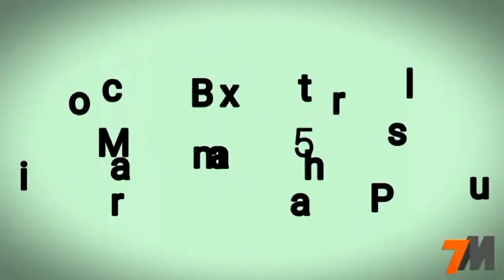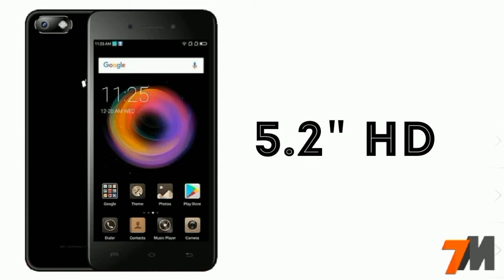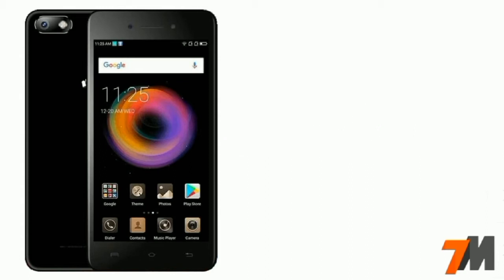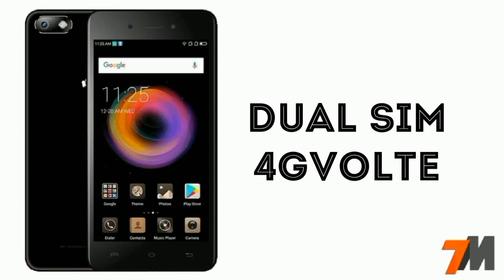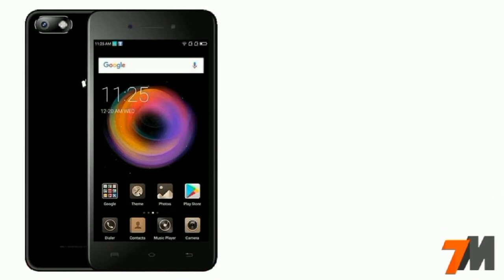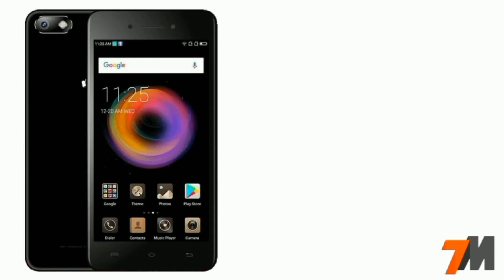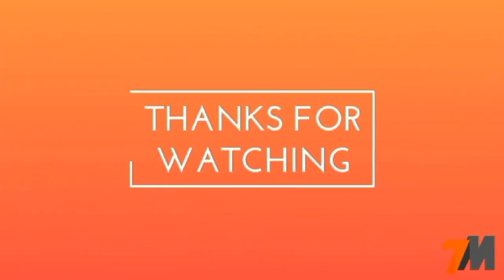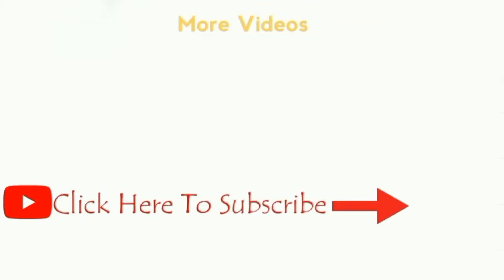Micromax Bharat 5 Plus Full Specifications || My Opinion